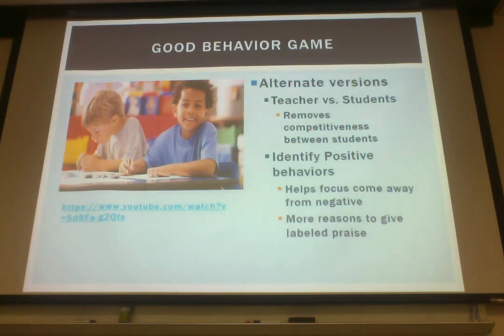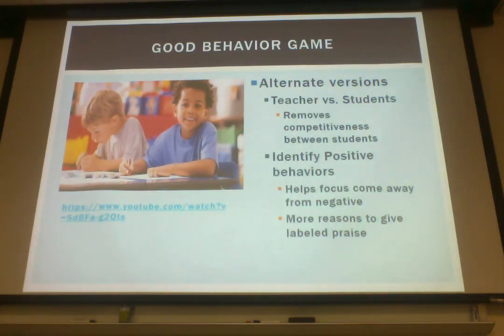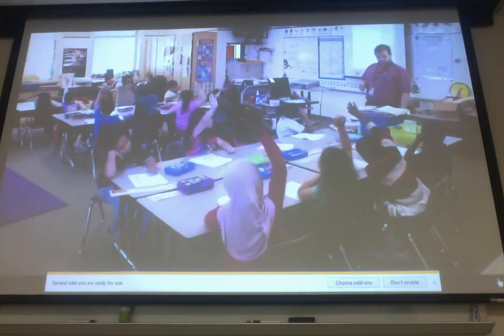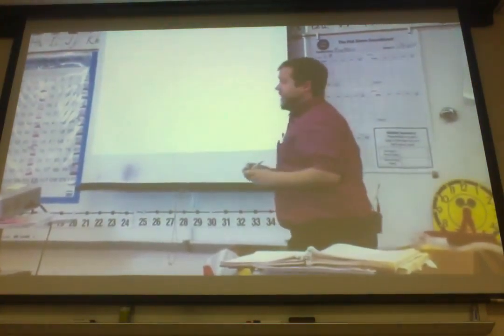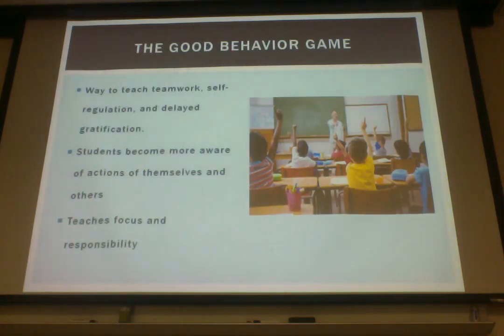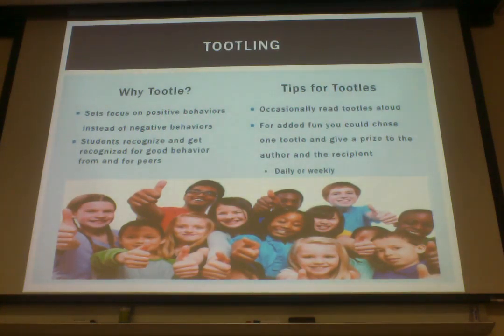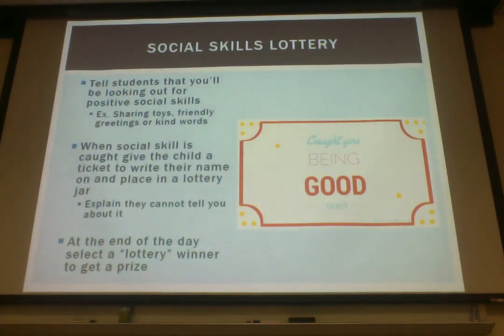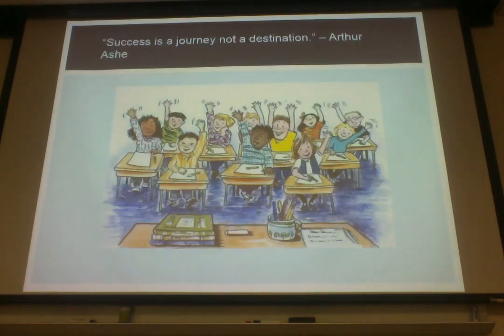Part 2 Classroom Behavior Mgmt